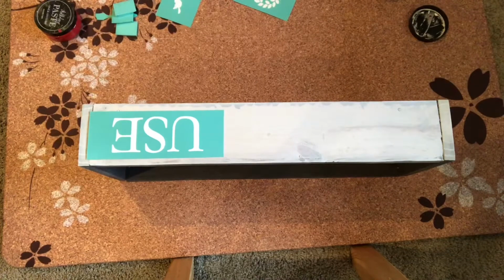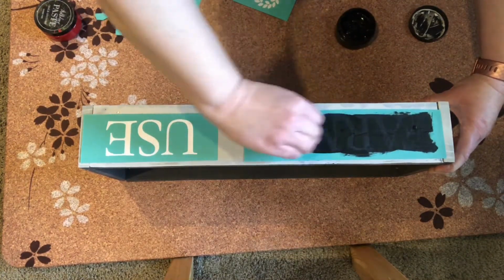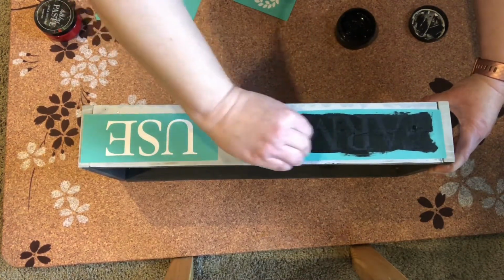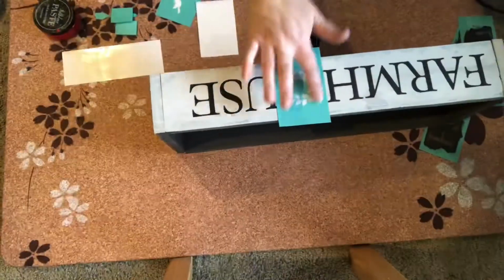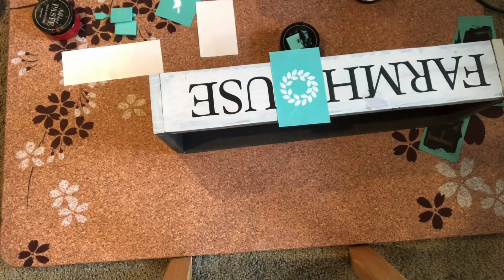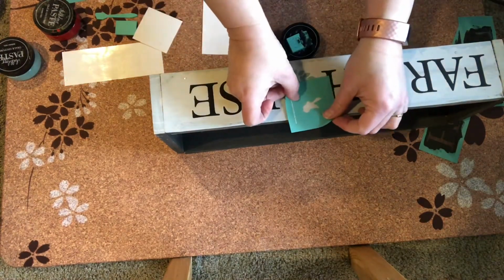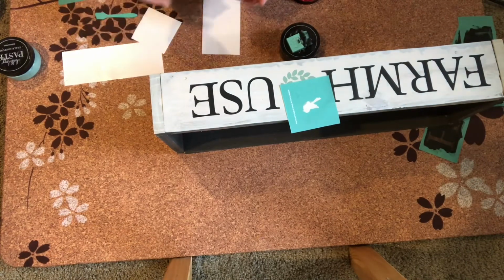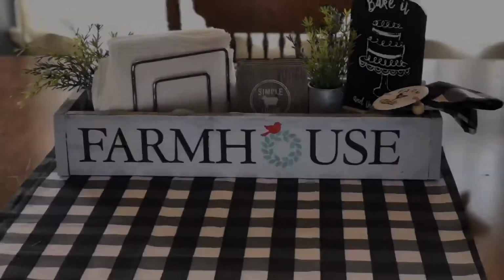Chalk Couture Farmhouse Tutorial Decorative Box for tablescape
Chalk Couture Independent Designer showing how to apply chalk paste for home decor.

More info on joining chalk couture or ordering this or other products